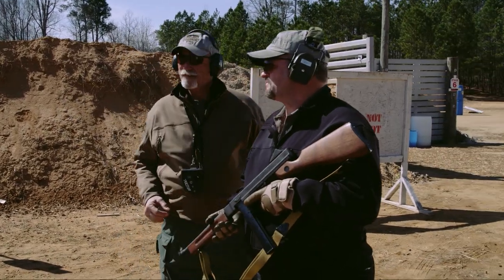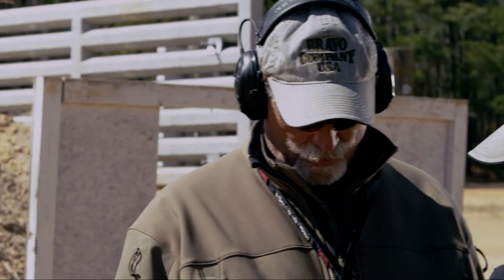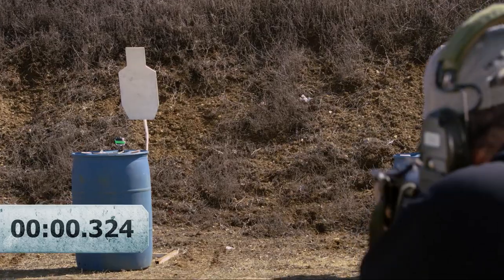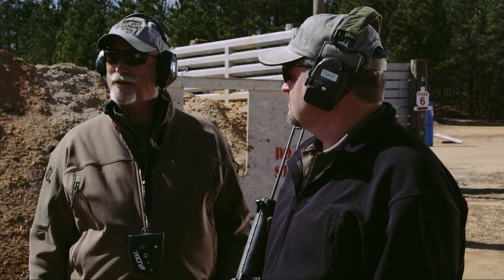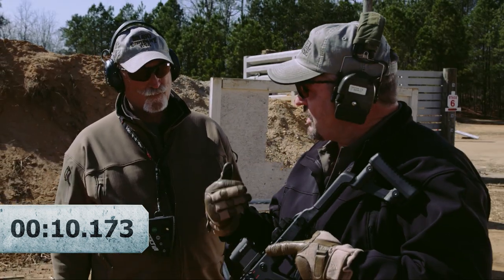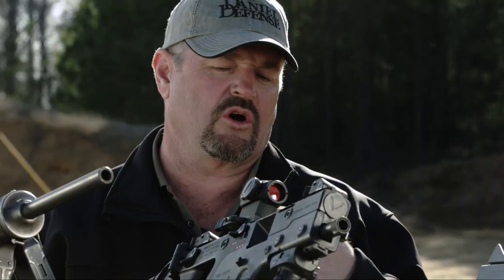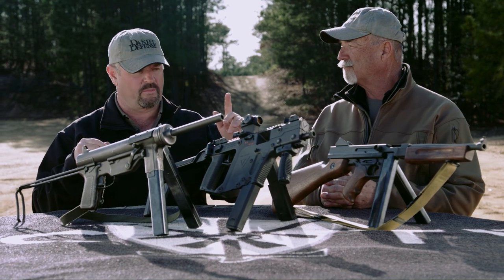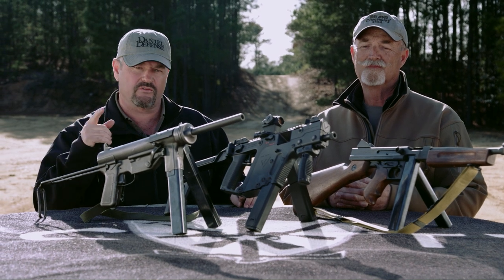Battle of the Submachine Guns Pt.4: Thompson vs. Grease Gun vs. KRISS Vector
Larry reunites with legendary firearms trainer Ken Hackathorn and they compare the M1A1 Thompson and M3 Grease gun to one of the new kids on the Sub-Machine gun block…the KRISS Vector! Comparing everything from accuracy, controllability, and power on target, they find out if the new pup is up to the challenge of the battle tested veterans!